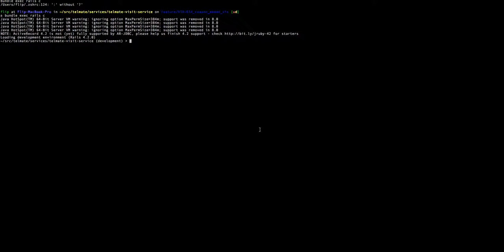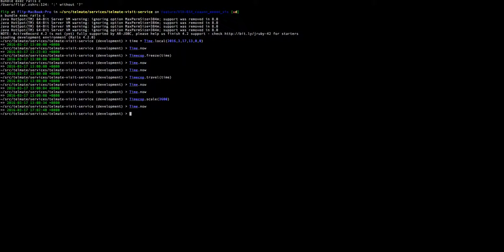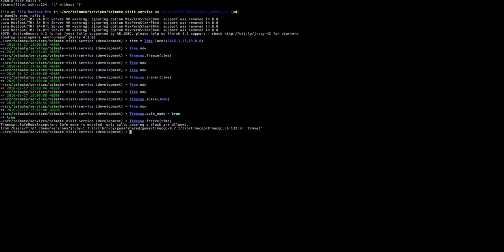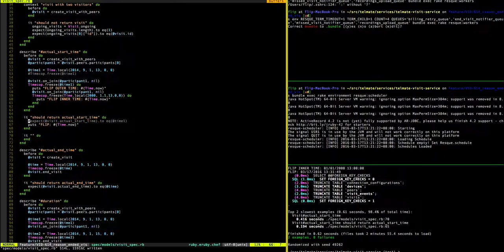Intro to Timecop